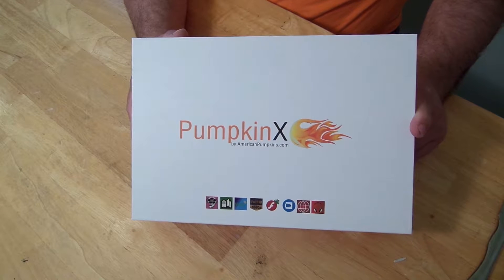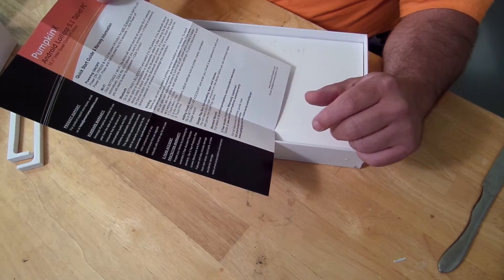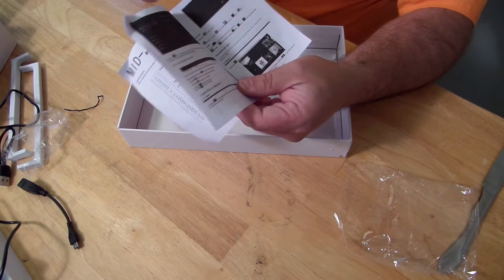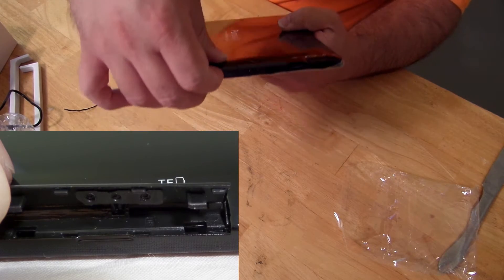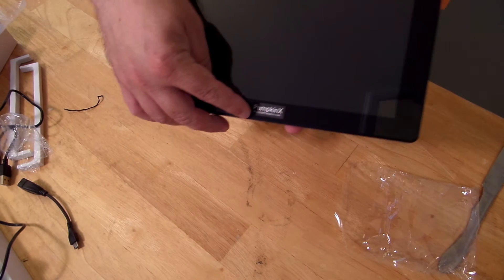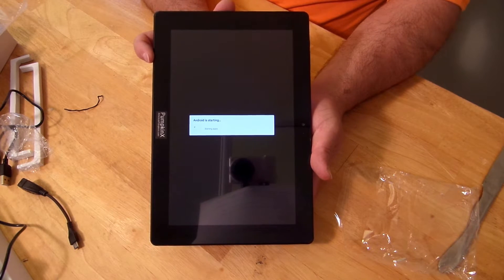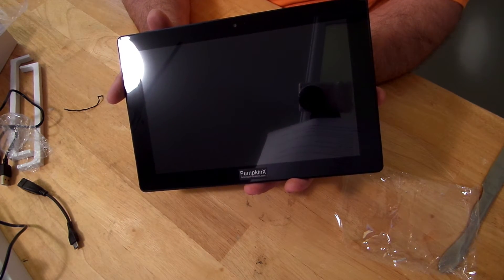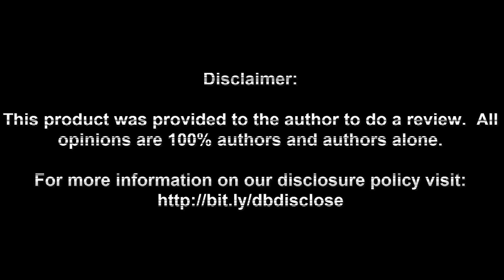Unboxing and overview of American Pumpkin 10.1" Android Tablet with Intel Processor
Hey guys, check out my unboxing and overview of the American Pumpkin PumpkinX 10.1in Android Tablet with an Intel Processor, 2GB of RAM, 64Gig Storage and more.

Check it out on Amazon
Full review coming soon to Dragonblogger.com